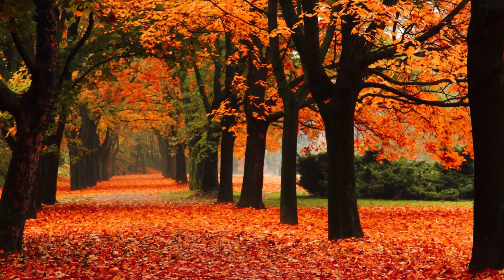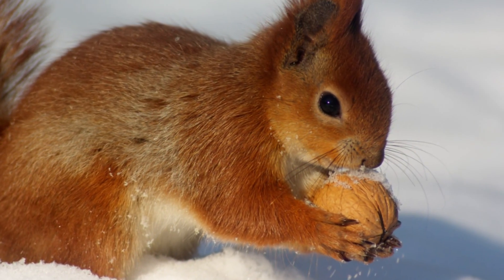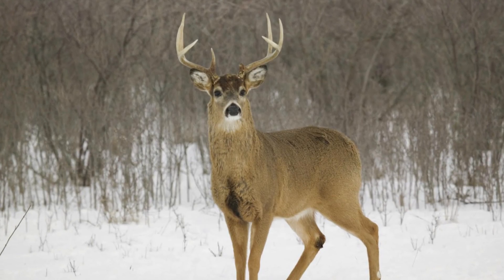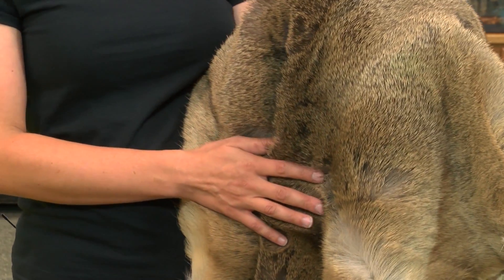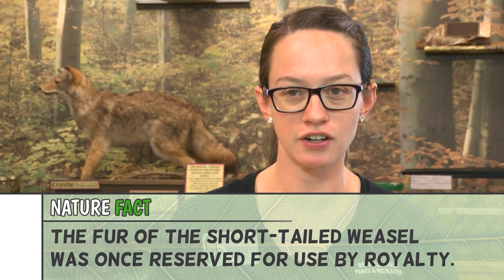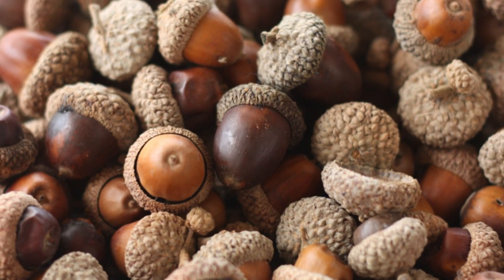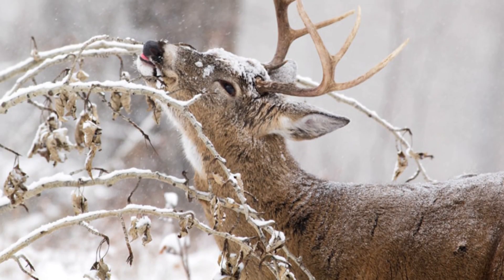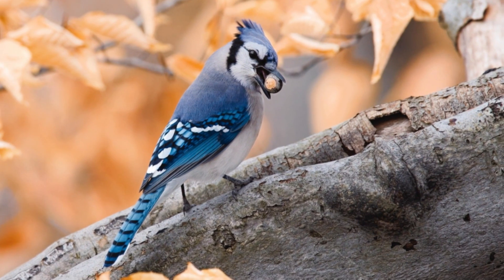A Minute With Nature - How Do Animals Prepare For The Winter?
In this episode of Minute with Nature, park naturalist Lauren Azoury, shares the ways in which animals get ready to migrate or hibernate during the fall.